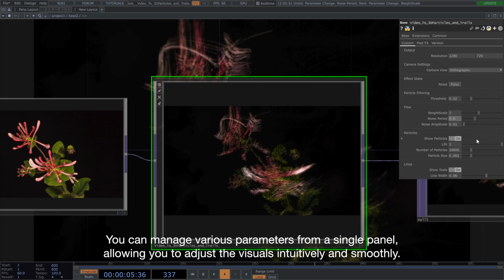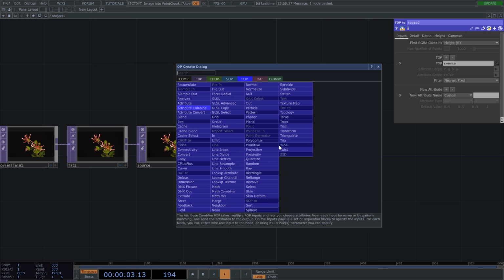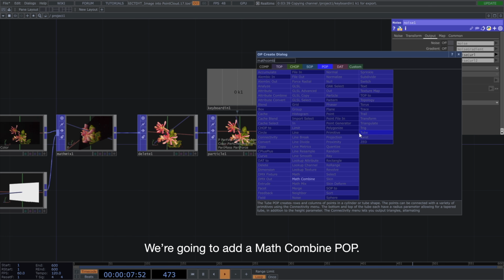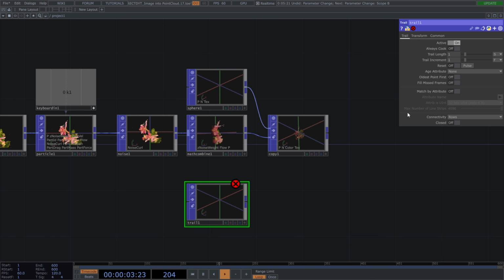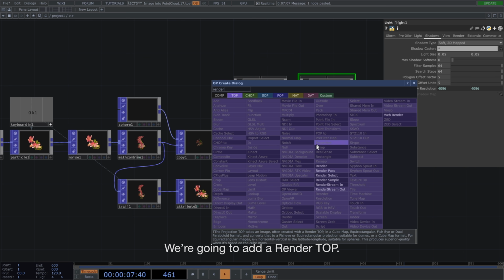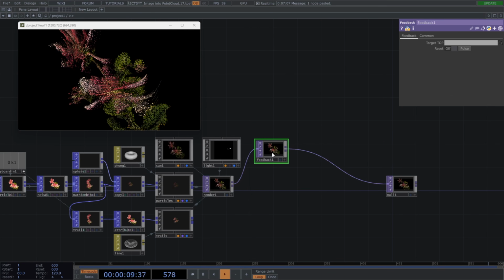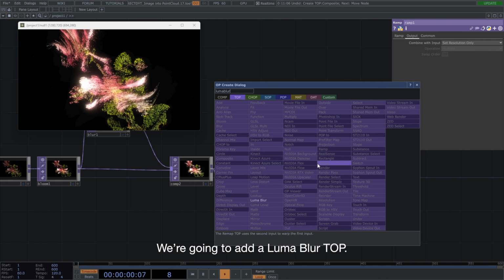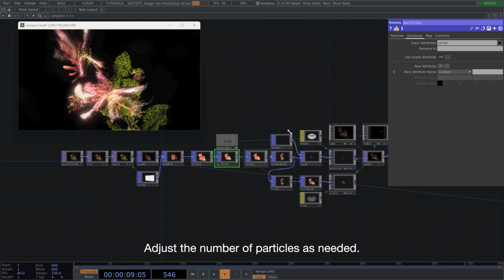TouchDesigner Tutorial: Video To 3D Particles and Trails (Interactive Particle)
In this tutorial, I’ll explain how to convert a video of your choice into POP geometry data and transform it into a 3D visual with particles and trails in TouchDesigner. We’ll use the source video to add depth and color to the geometry and create particle movement that becomes stronger along the Z-axis.
I’ll also explain how to use Feedback, Bloom, Luma Blur, and Matte TOPs to create a beautiful, atmospheric effect while blending the result with the original video.
I think this tutorial is easy to follow, even for beginners using TouchDesigner for the first time.

0:00 Intro
1:08 Source Video to POP.
2:42 Particle and Trail Generation.
5:53 Rendering.
8:24 Post FX.